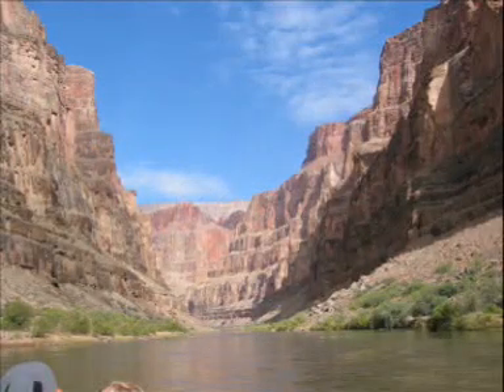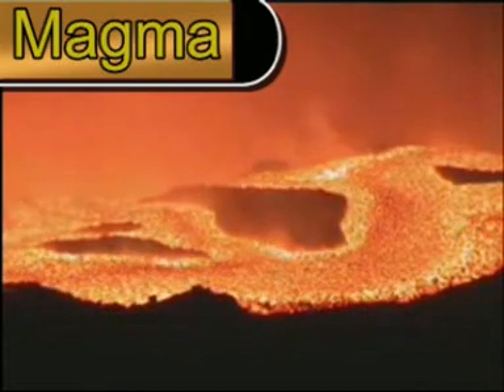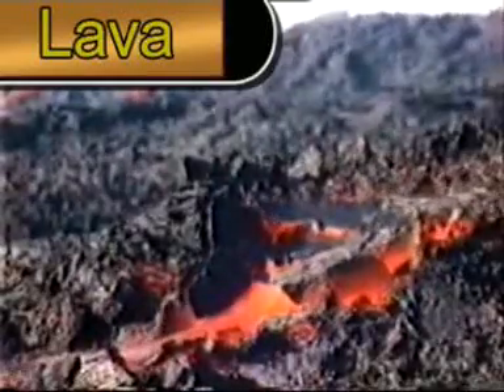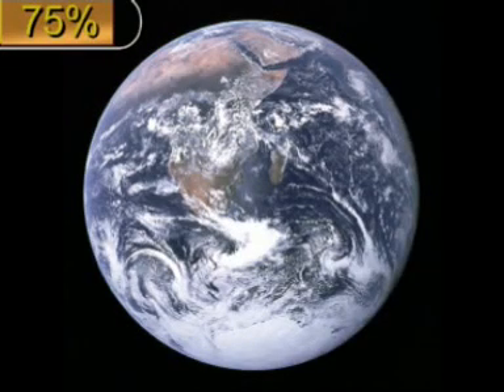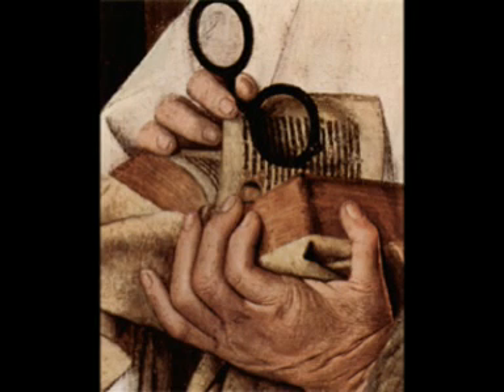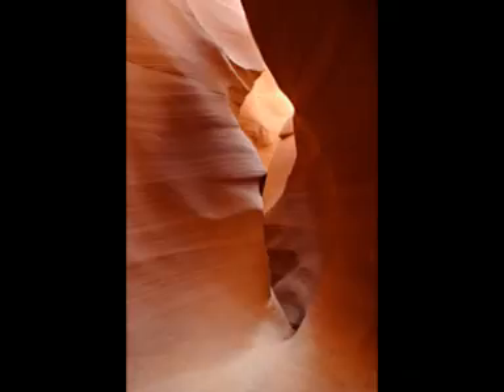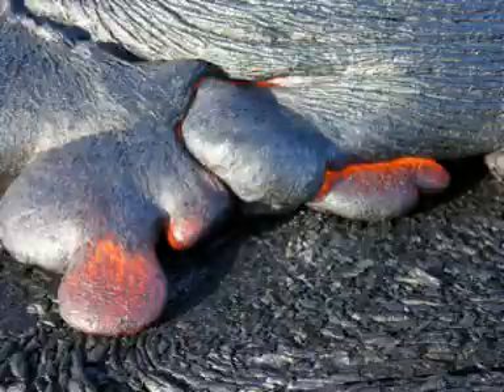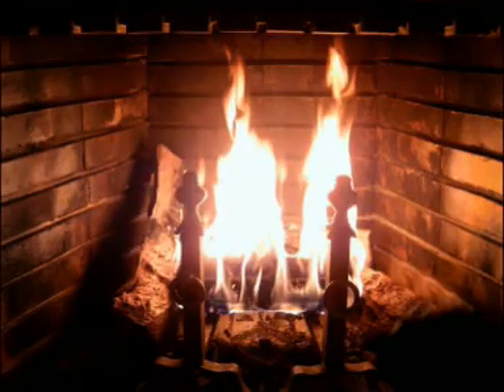Rocks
Join us we look at the three main types of rock and the very different ways in which they're formed!